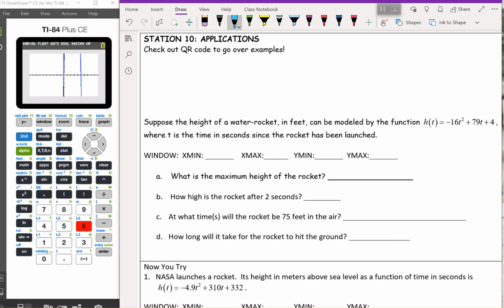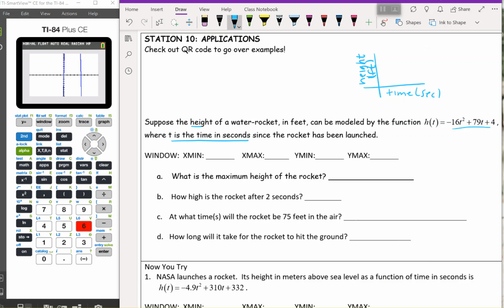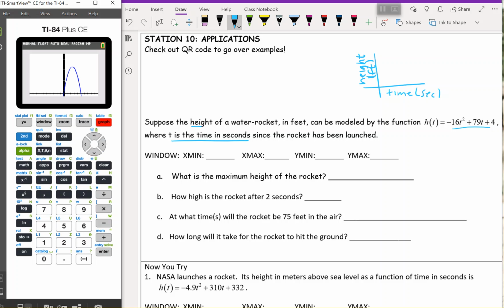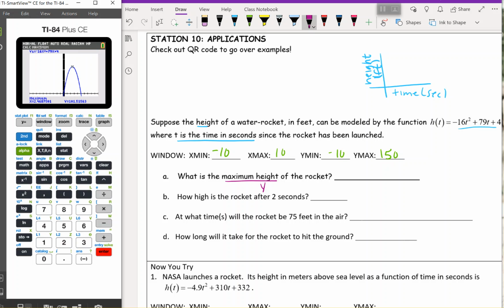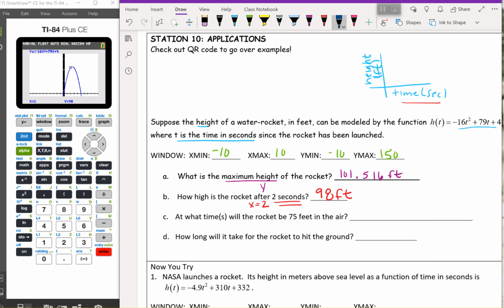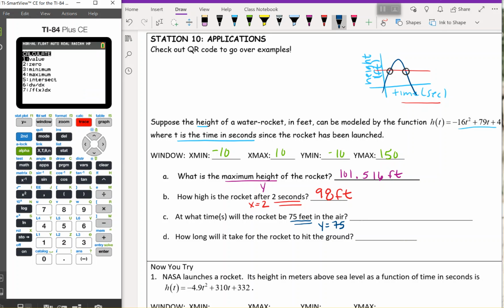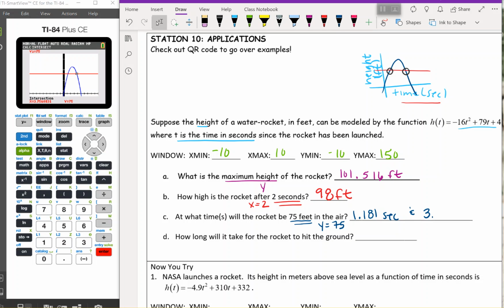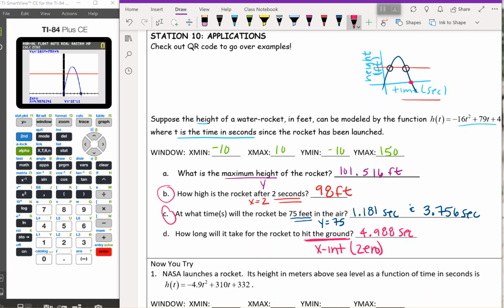Unit 2 Review - Station #10